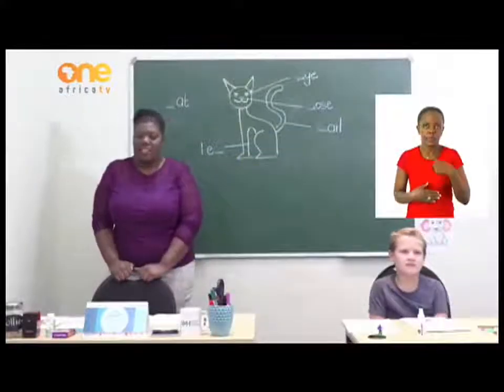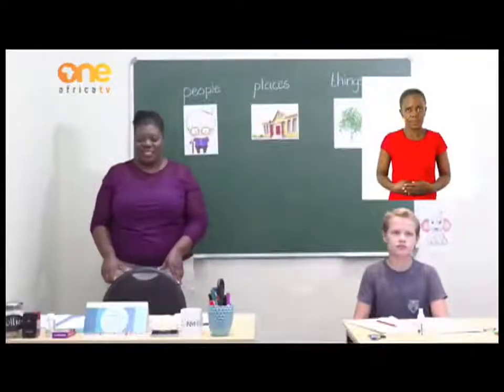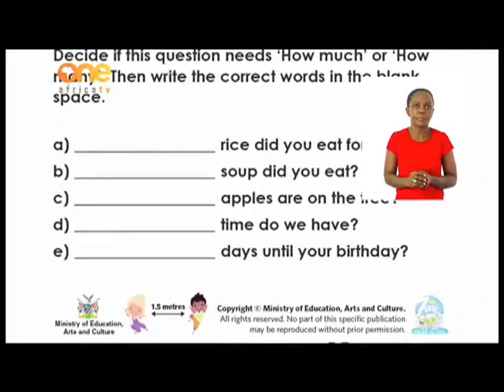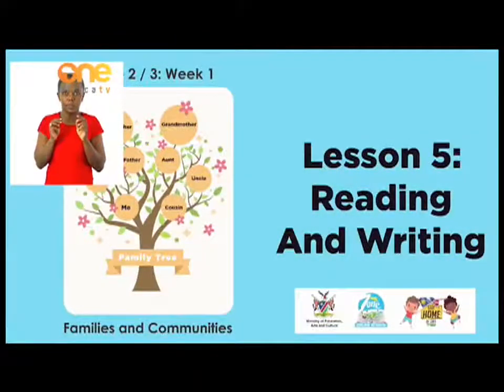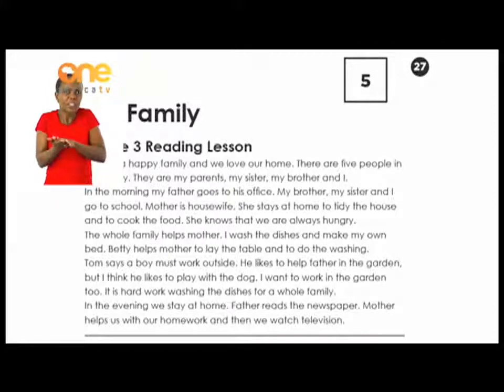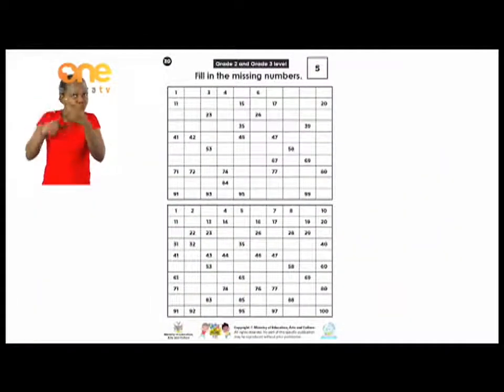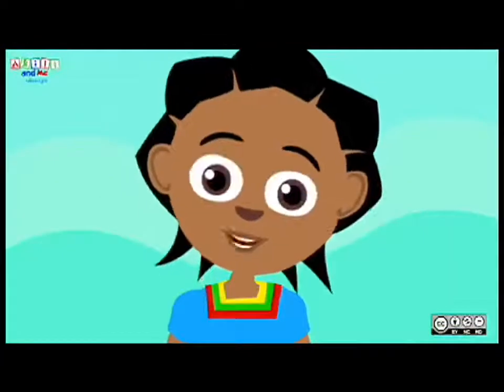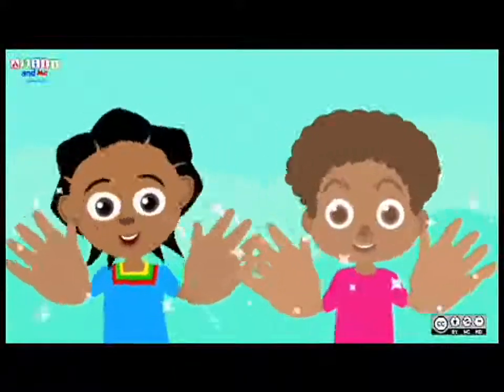LearnOnOne | Gr 2&3 | English (Plurals Conjunctions, Sentence Structure, Dipthongs & Digraphs)